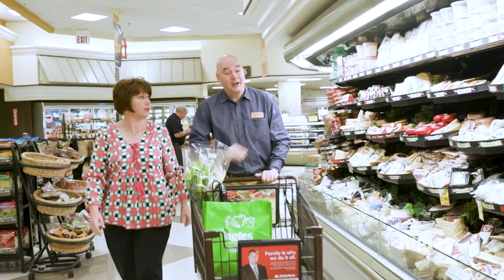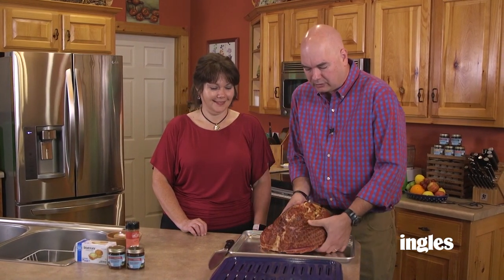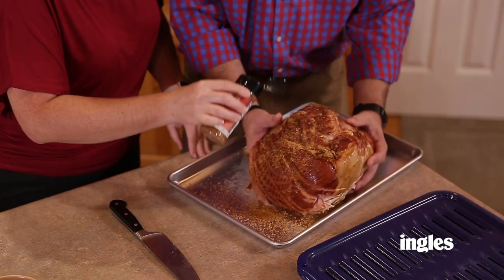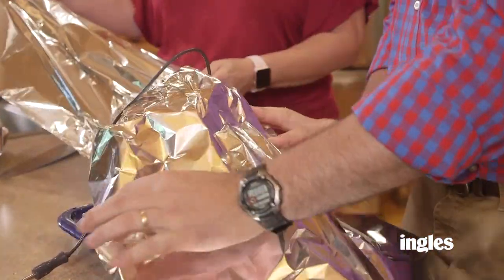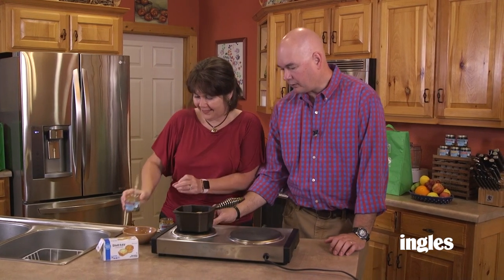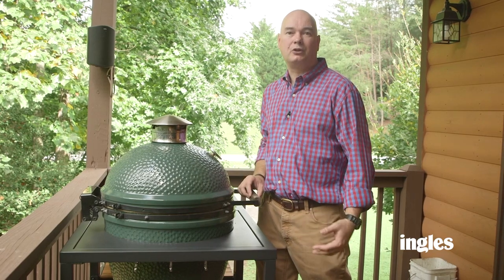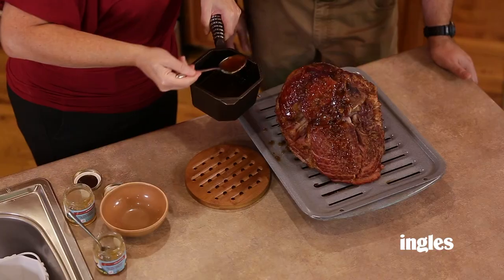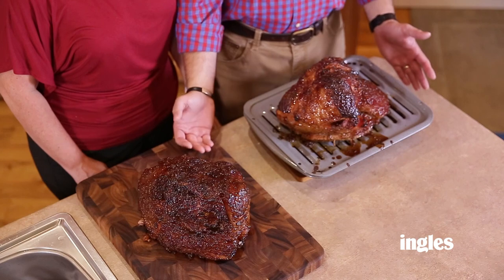Ingles Table - Unicoi Preserves | Salted Caramel Peach Glazed Ham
Shopping List
1 pre-cooked spiral sliced ham, 8 – 10 pounds
Sweet and Spicy BBQ Rub
1⁄2 stick unsalted butter
1⁄2 cup light brown sugar
8 ounces Unicoi Preserves Salted Caramel Peach Spread
Kosher salt

Cooking Instructions
Prepare the Ham:

1) Remove ham from packaging. If your ham comes with a
packet of glaze, either save for another use or discard. Blot the ham dry with paper towels.
2) Score the ham vertically 4 – 5 times, 90 degrees opposite from the spiral slices. This allows the glaze to penetrate the interior of the ham when applied later.
3) Season the outside of the ham liberally with BBQ rub. I like to spread the spiral sliced sections apart so the rub penetrates the ham well.

Method 1 - On the Grill:

1) Prepare your grill for indirect cooking. I like to add 4 – 5 chunks
of apple wood for a fresh smoke flavor as well. Light your grill and bring to 250 degrees.
2) Place a foil pan on the grill and place 1 cup of water in the pan. Place a wire rack on top of the water pan and set your ham on top of the wire rack. Cook the ham until it reaches an internal temperature of 120 degrees, roughly 3 hours.
3) In a sauce pan, combine the butter, brown sugar, Salted Caramel Peach Spread and a pinch of kosher salt and cook over medium heat until it has liquefied and thickened, stirring occasionally.
4) Ladle the glaze over the ham, making sure to get some down in the slits you cut earlier.
5) Continue cooking the ham until it reaches an internal temperature of 140 degrees, then remove from the grill and let rest 30 minutes before carving and serving.

Method 2 - In the Oven:

1) Preheat oven to 275 degrees. Place the prepared ham on a
broiler pan and add 2 cups water to the bottom of the pan. Insert temperature probe into the ham and tent the ham with foil. Cook the ham until the internal temperature reaches 120 degrees, approximately 3 hours.
2) In a sauce pan, combine the butter, brown sugar, Salted Caramel Peach Spread and a pinch of kosher salt and cook over medium heat until it has liquefied and thickened, stirring occasionally.
3) Remove ham from oven, remove foil and ladle glaze over the ham.
4) Raise oven temperature to 350 degrees and cook the ham uncovered until it reaches an internal temperature of 140 degrees. Remove ham from oven and let rest for 30 minutes before carving and serving.